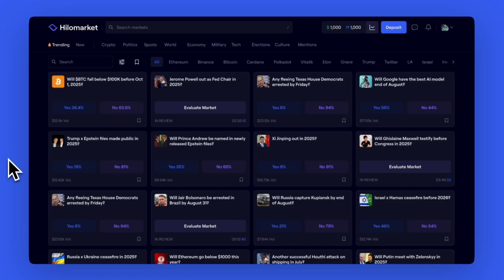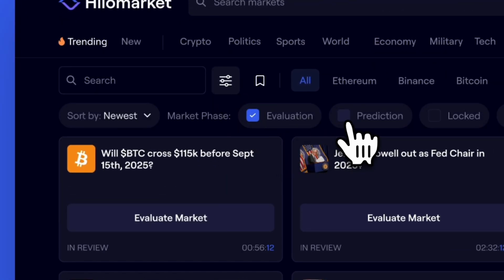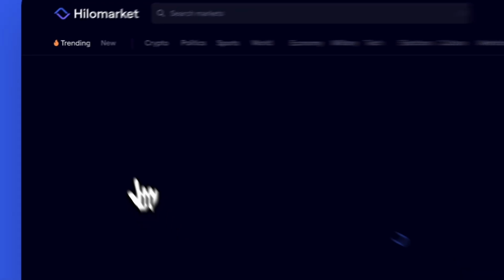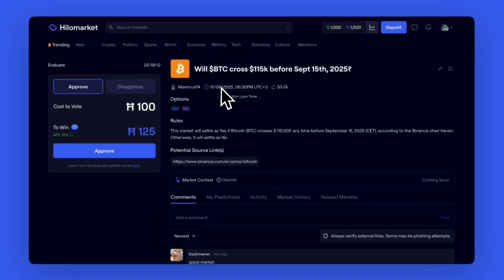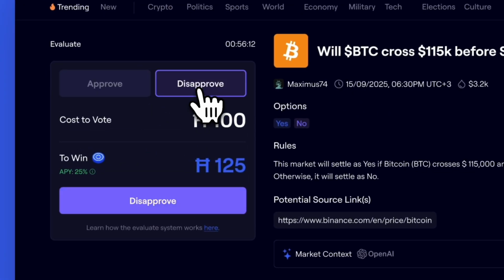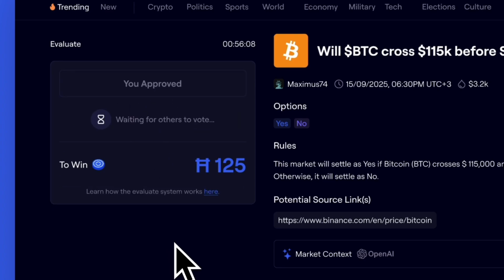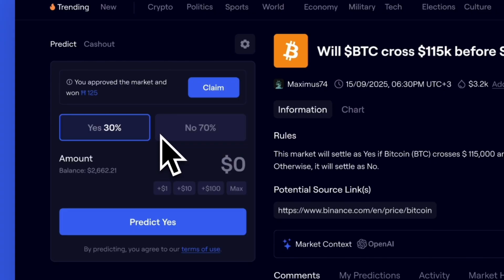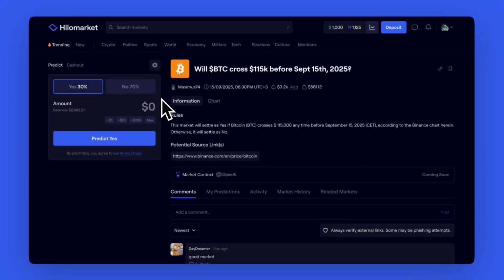How to Evaluate on Hilomarket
In this tutorial, we’ll show you how to evaluate a market on Hilomarket. Learn how to:

• Use the right filter to find markets awaiting evaluation
• Review market details carefully before making your decision
• Approve or disapprove a market and get rewarded in HILO

Evaluators play a key role in keeping Hilomarket fair and transparent.